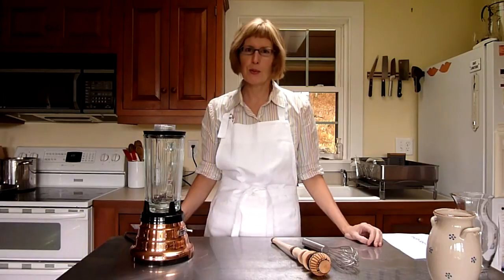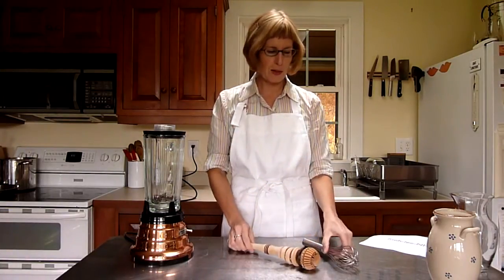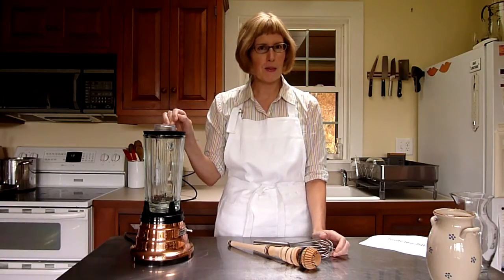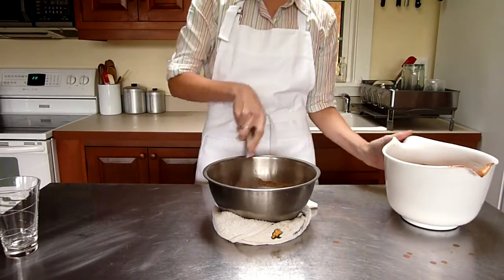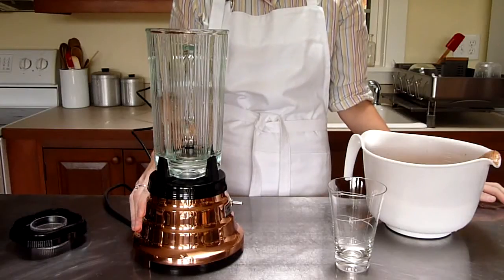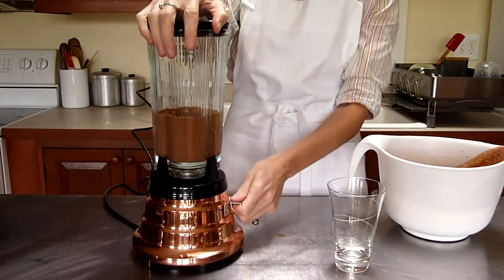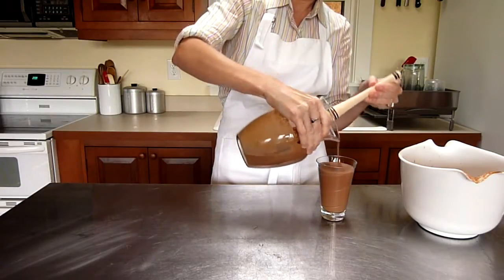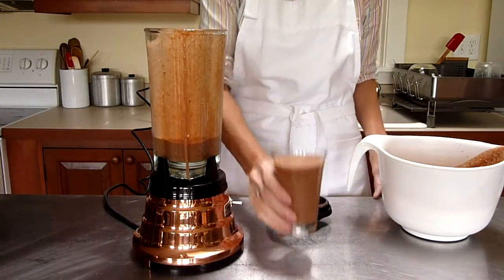Frothing Drinking Chocolate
Holly Jennings, host of Dowdy Corners Cookbook Club, froths Mexican drinking chocolate three ways.